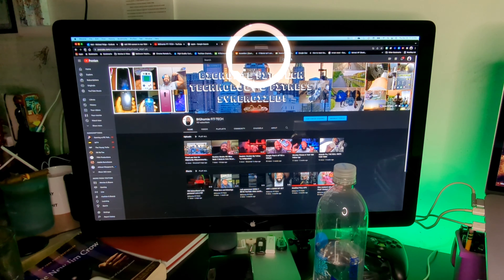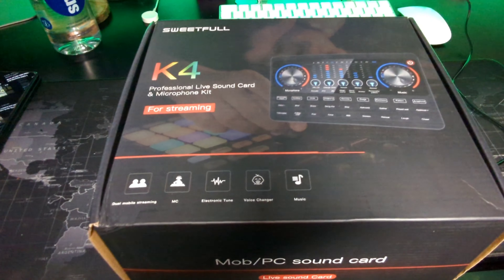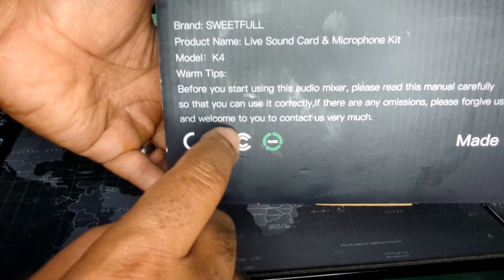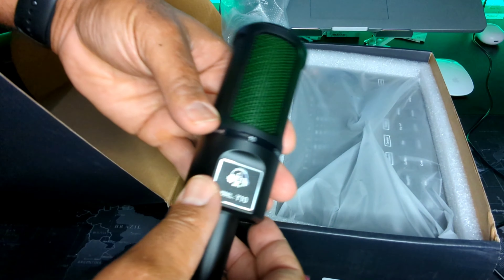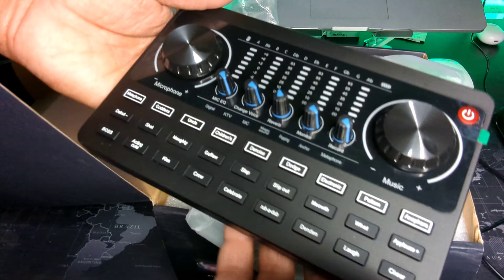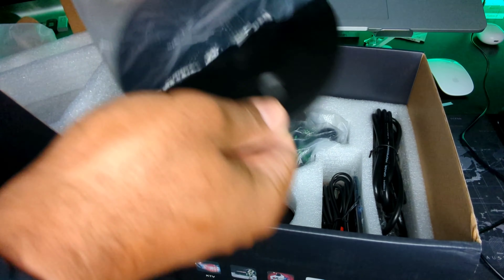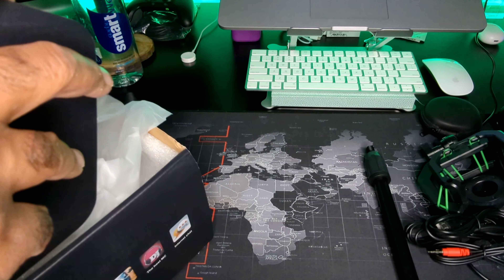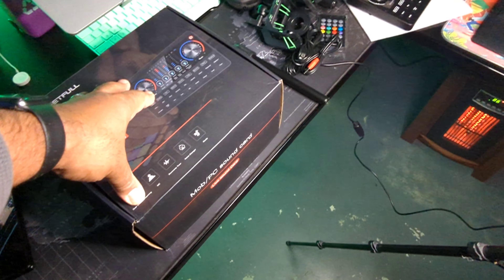SWEETFULL Podcast Equipment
Better audio on the way! Quick unboxing of the SWEETFULL PODCAST Equipment. let's see how this goes!